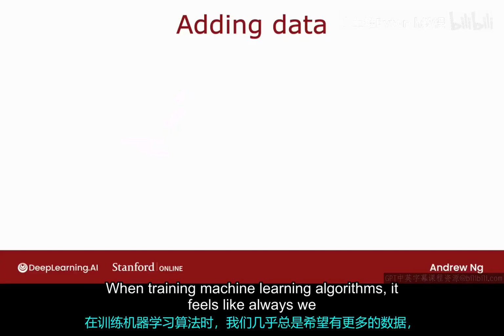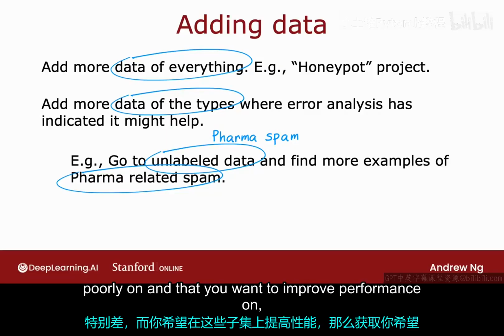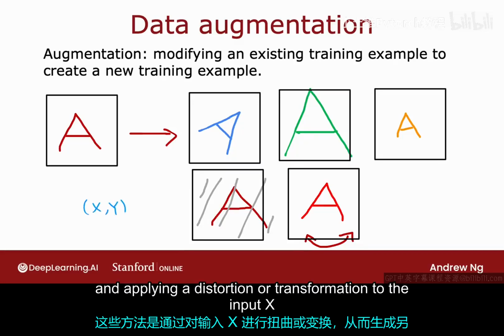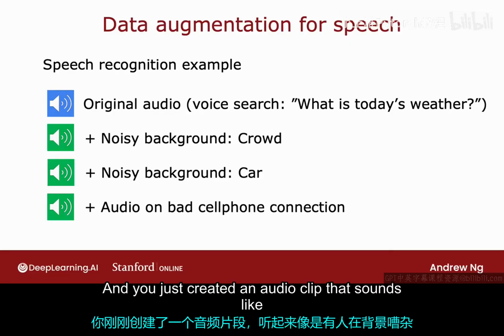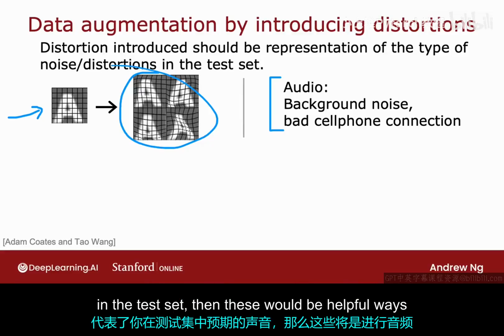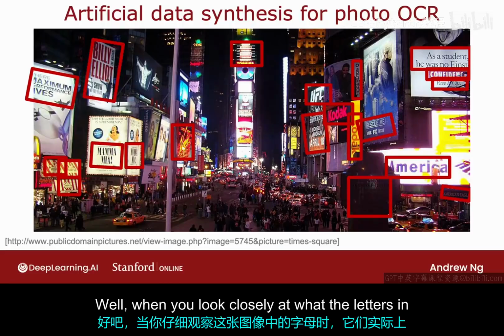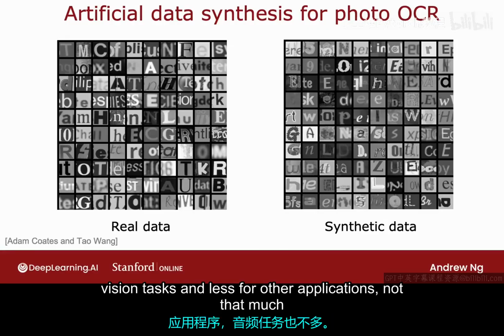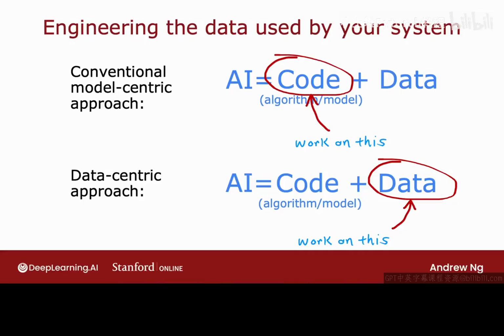吴恩达 机器学习课程 81 增加数据